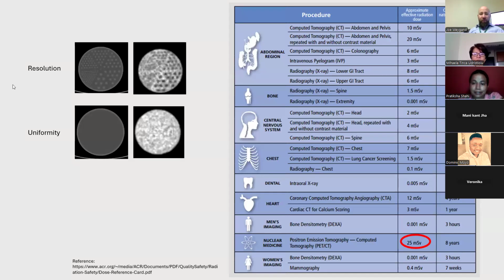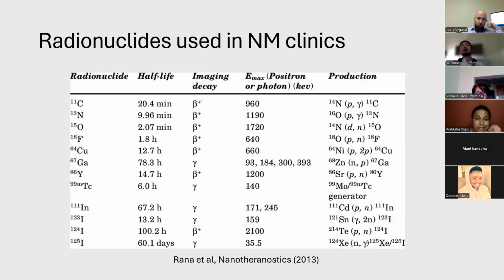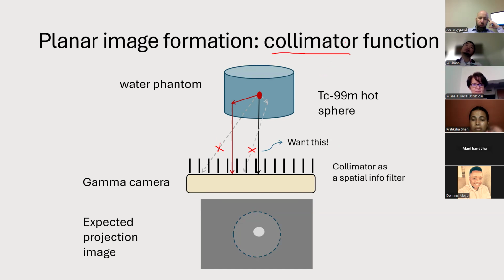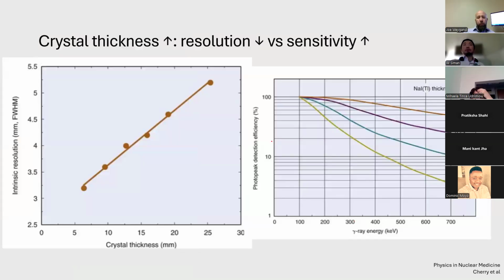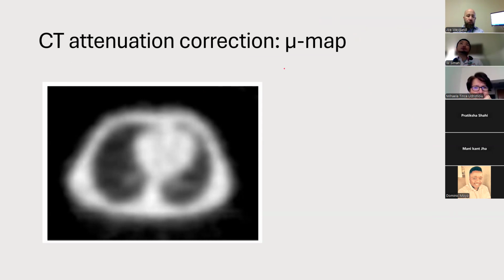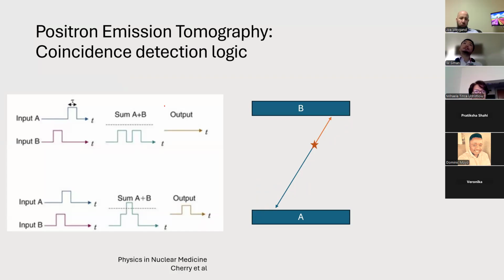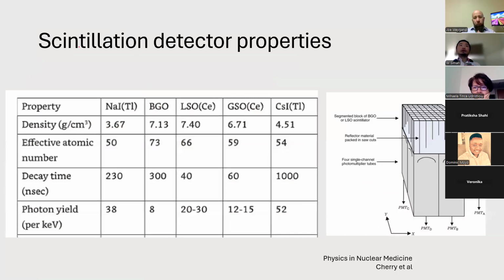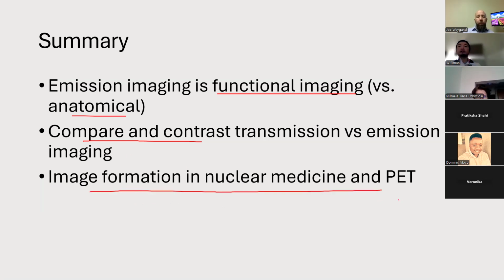Nuclear Medicine Imaging - Global Medical Physics Education Lecture # 21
Dr. Wendy Siman from the University of Colorado Anschutz School of Medicine discusses the physics of nuclear medicine imaging, both planar imaging and tomographic imaging with PET.